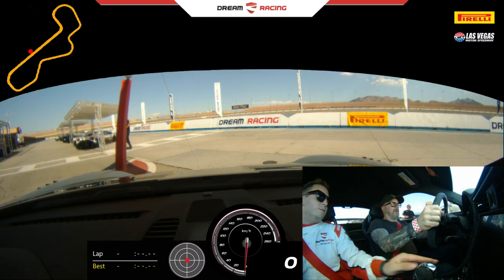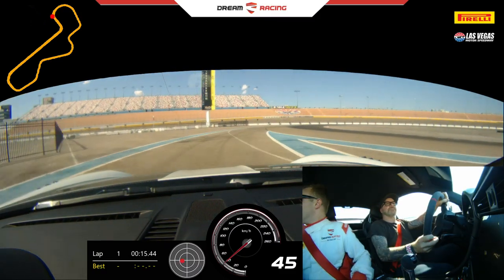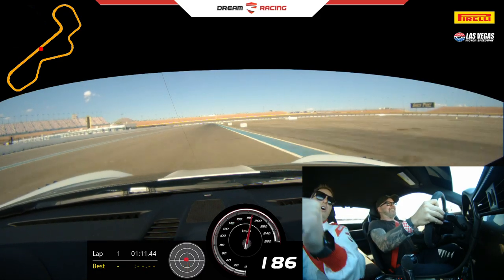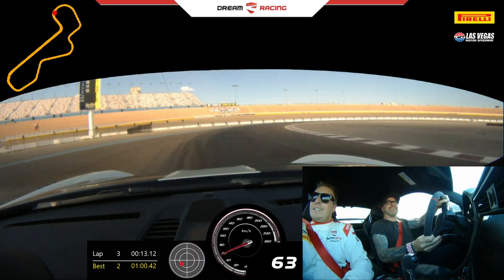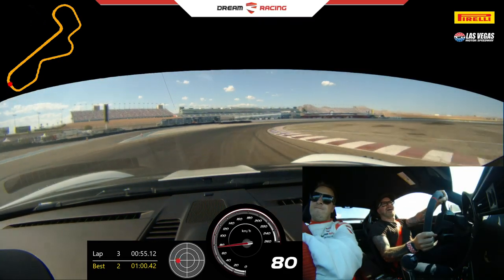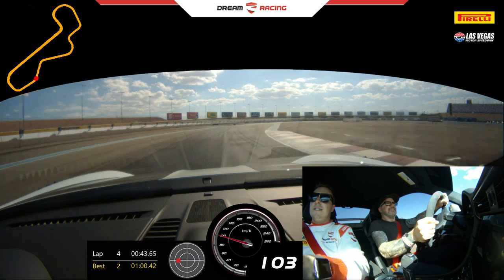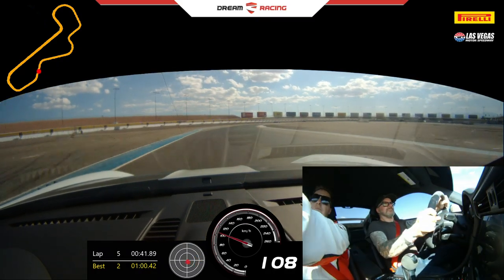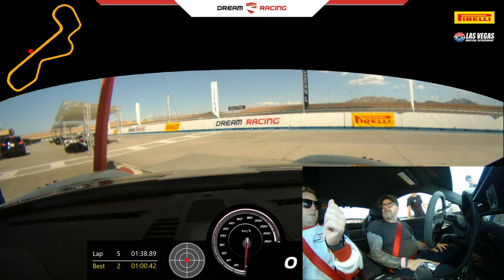Dean Delray driving a Porsche GT2RS at Dream Racing in Las Vegas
Spent the day at Dream Racing driving some of the best cars in the world on a Track.
If you are ever in Las Vegas I can not recommed this enough. One of the best days 'Ive ever had.